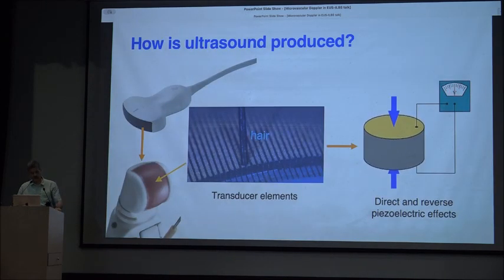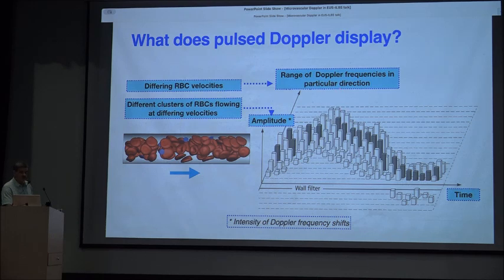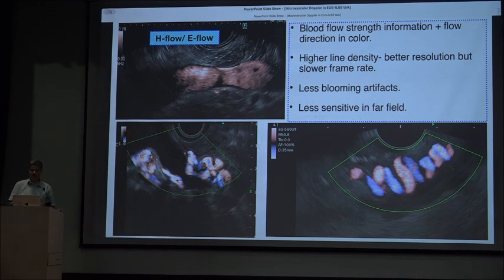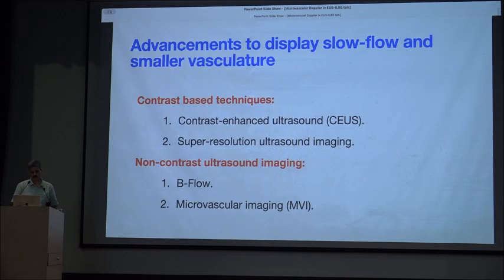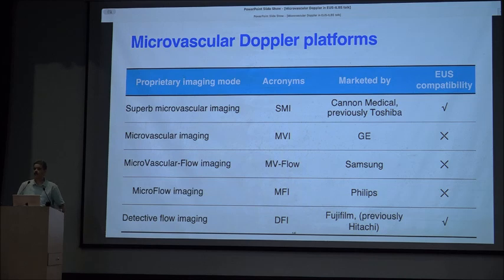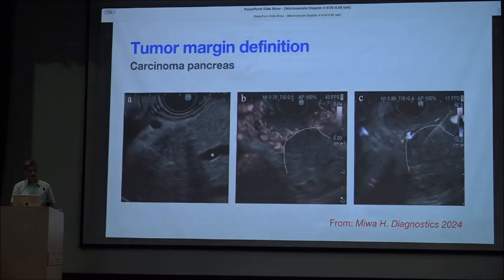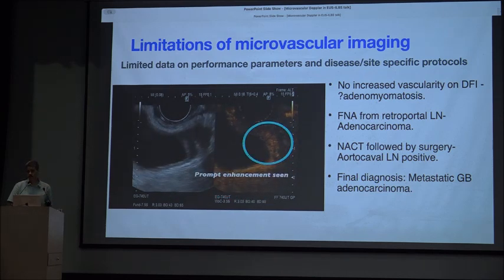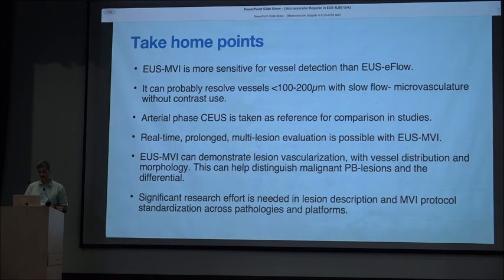Dr Vikram Bhatia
Microvascular Doppler in EUS